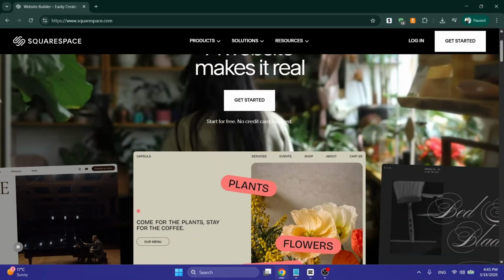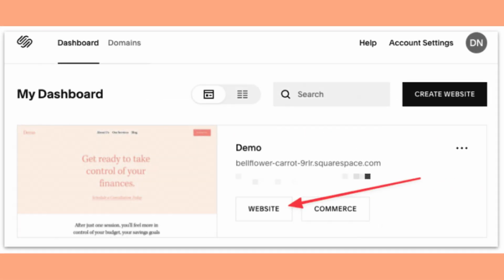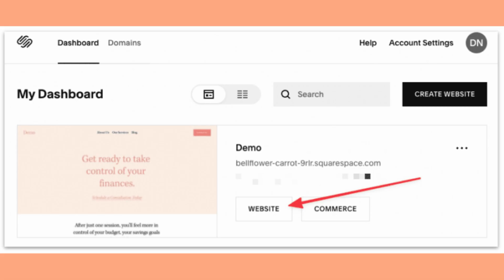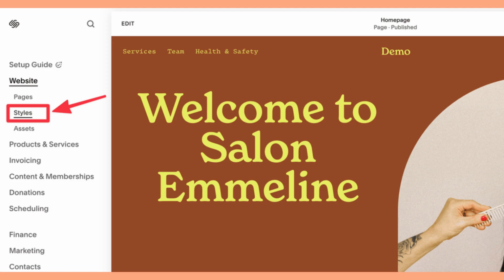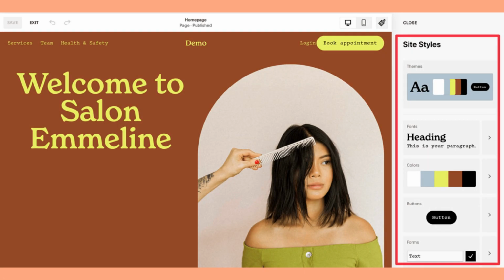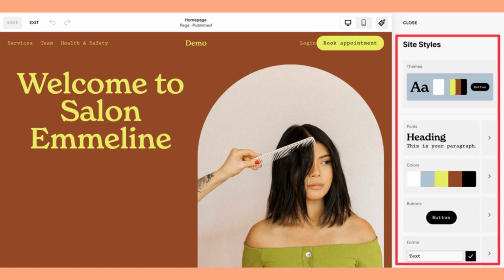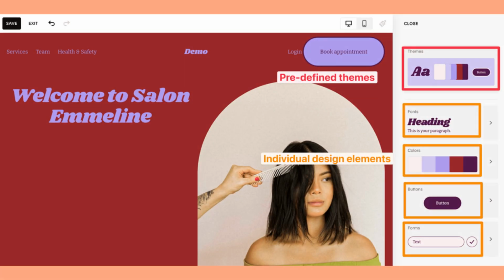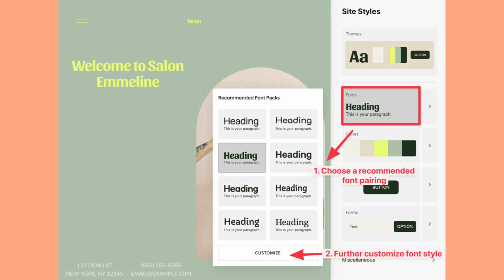How to Make Style Changes on Squarespace 7.1 Fluid Engine | Master Site Design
Welcome to this masterclass on how to make style changes on Squarespace 7.1 Fluid Engine! 🚀

Customizing your website aesthetic is crucial for standing out online and capturing your audience's attention. We will walk you completely through the Site Styles menu, showing you how to globally edit your typography, tweak your custom color palettes, and perfectly shape your buttons across the entire digital canvas. 💻✨